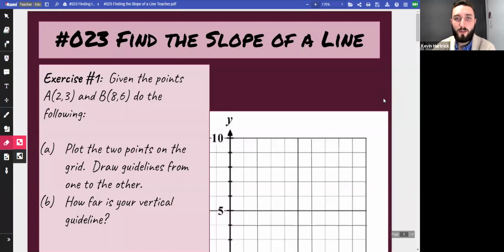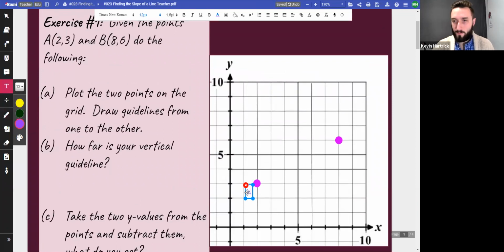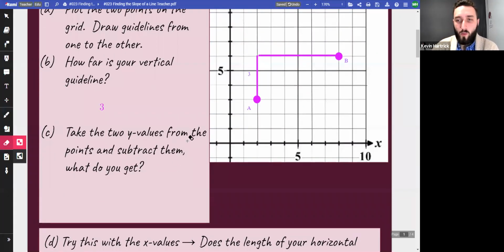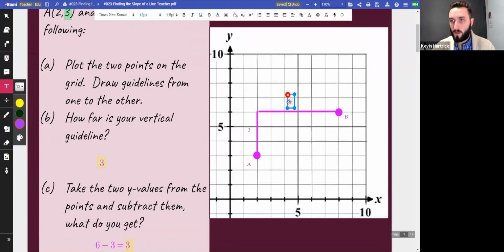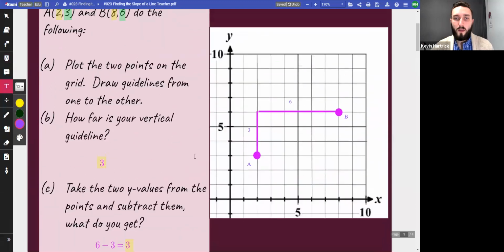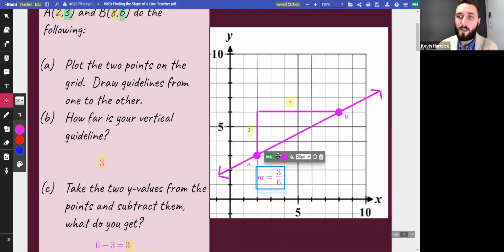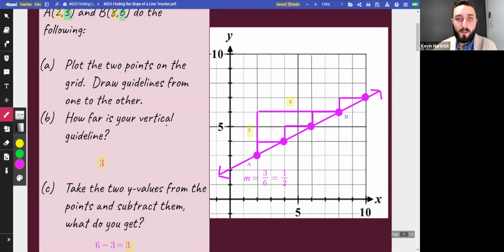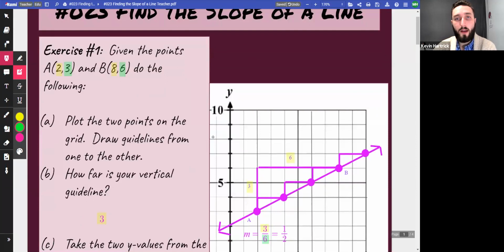#023 Finding the Slope of a Line Part 1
In this video I model how you can find the slope of a line given two points on the line.  I connect what we previously learned about finding the slope of a line and connecting it to new learning of finding a slope given only 2 points.